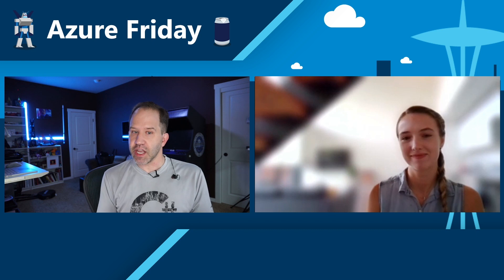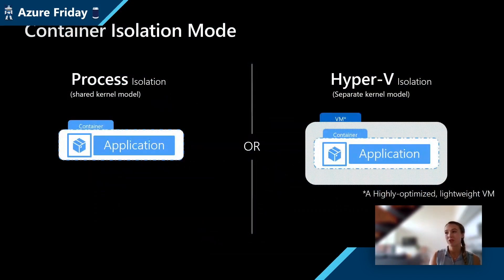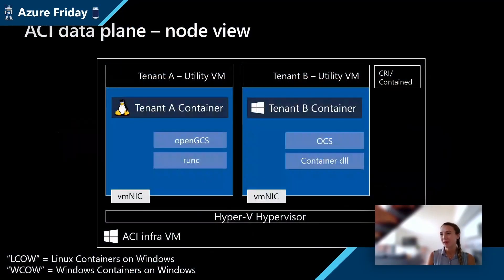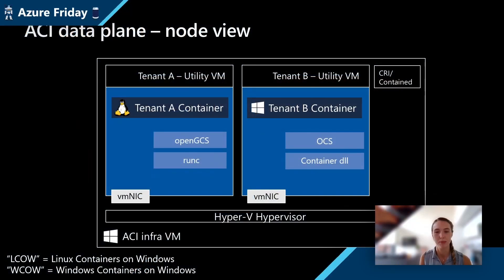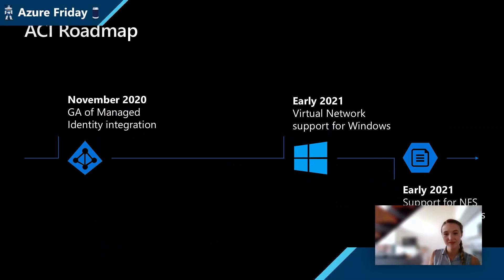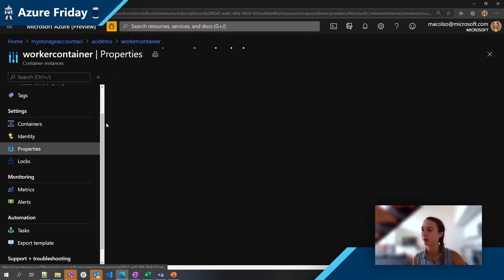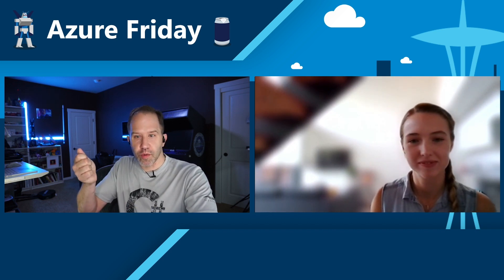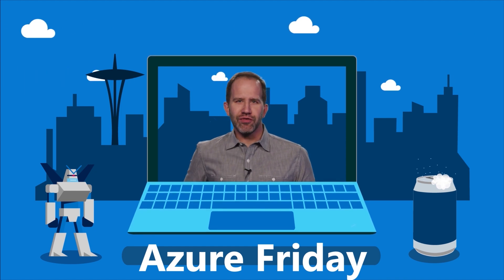Azure Container Instances (ACI) under the hood | Azure Friday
Have you ever wondered what's going on under the hood for serverless offerings like Azure Container Instances? MacKenzie Olson shows Scott Hanselman the latest innovations in the infrastructure that powers ACI and a peek at the product roadmap, including a demo of the managed identity experience coming soon.

0:00 – Overview
1:02 – What's under the hood
6:14 – A peek at the product roadmap
7:45 – Demo: Managed identity experience
11:53 – Wrap-up

◉ Quickstart: Deploy a container instance in Azure using the Azure CLI